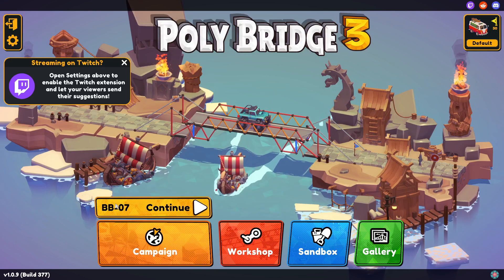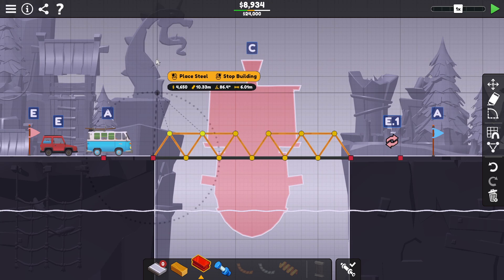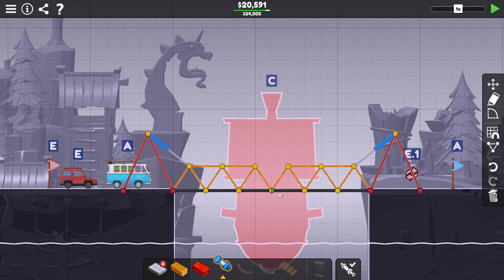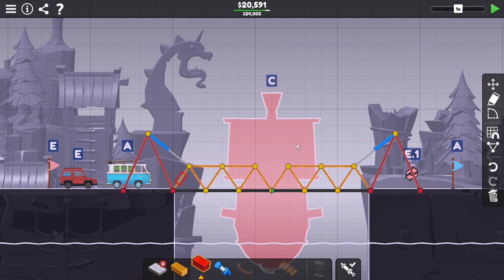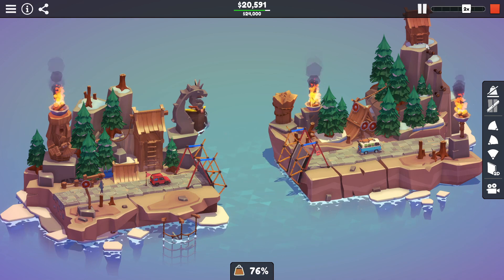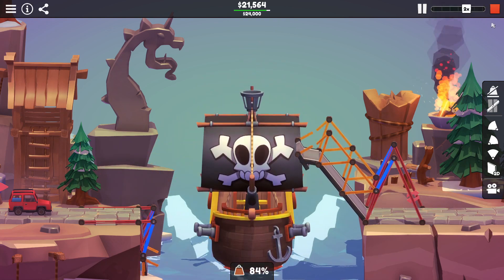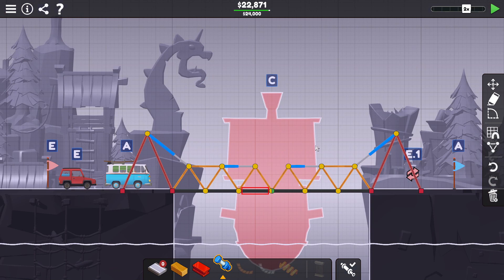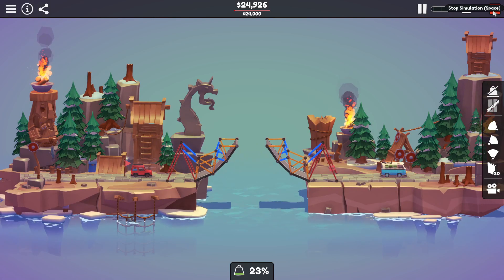Engineer at Heart but not in Mind || Poly Bridge 3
The bridges are impossible